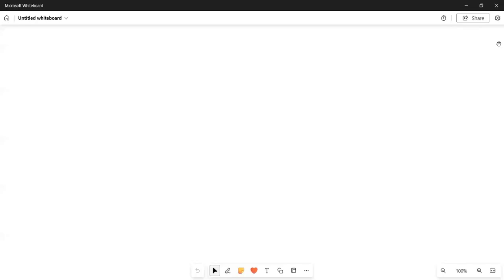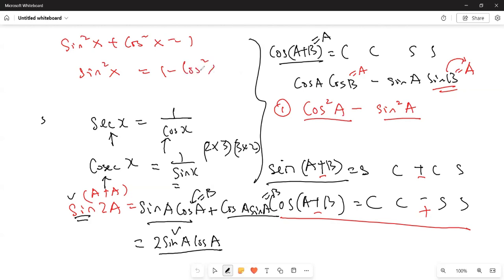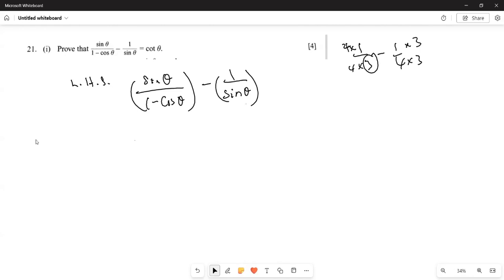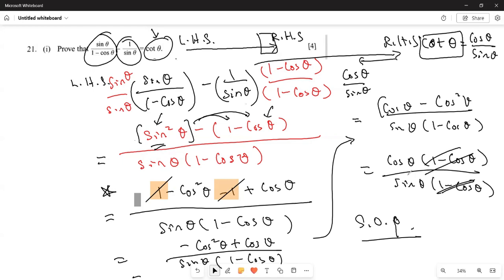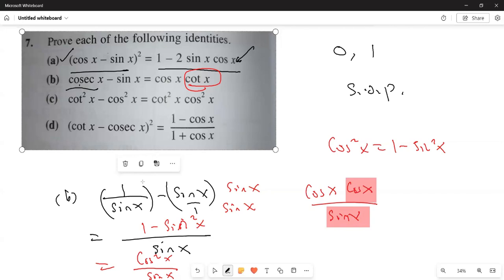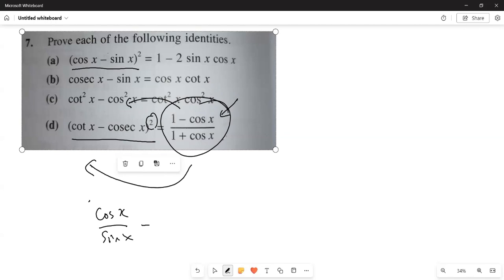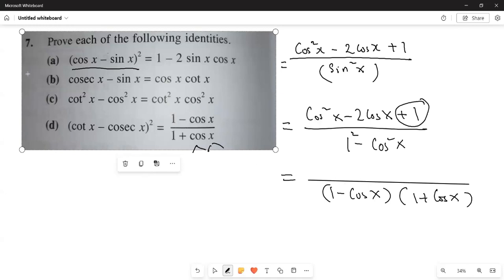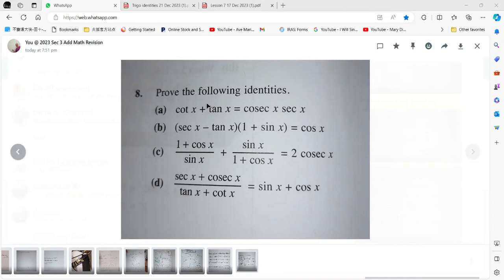Lesson trigo identities part 1.mov